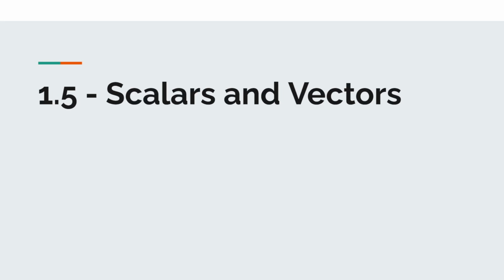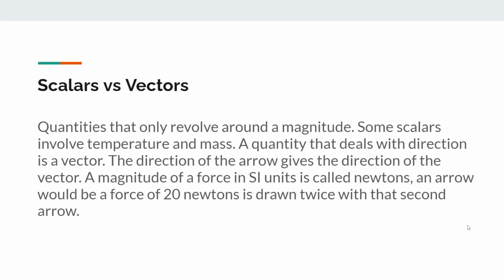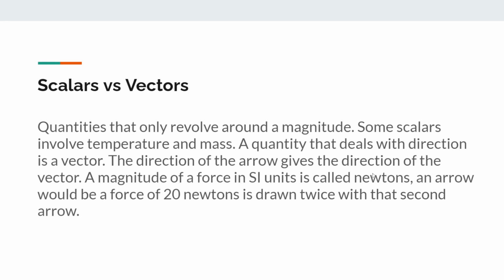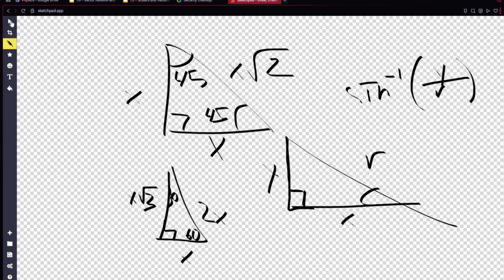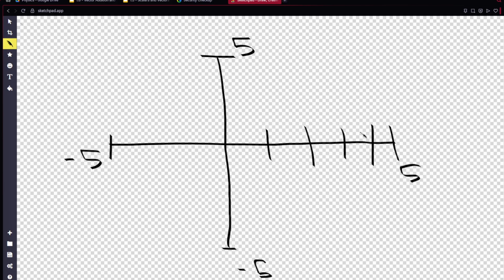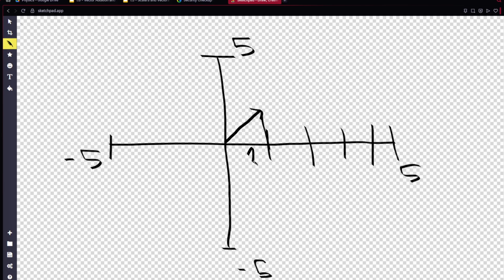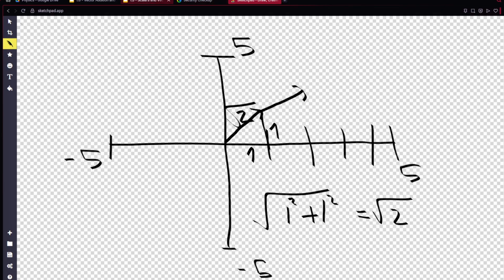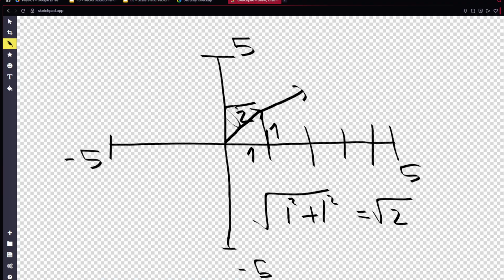1.5 - Scalars and Vectors